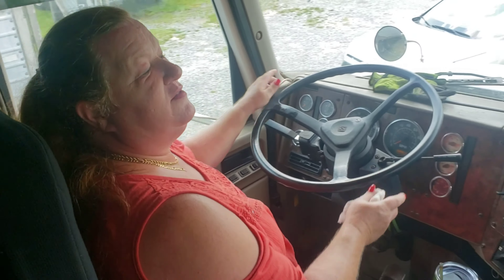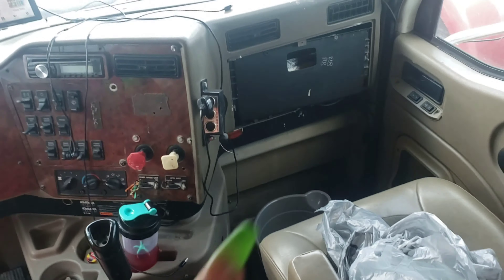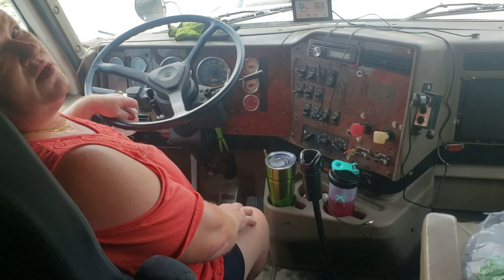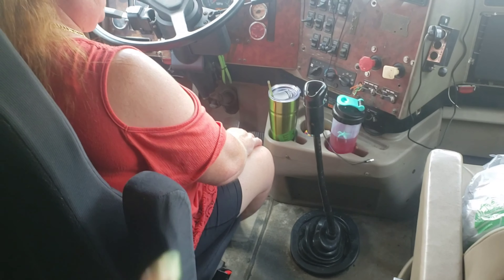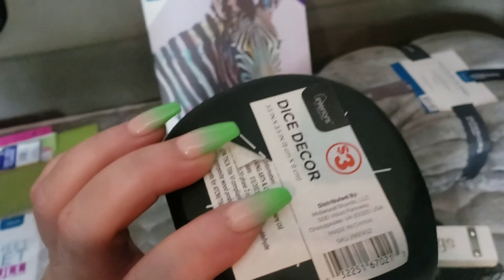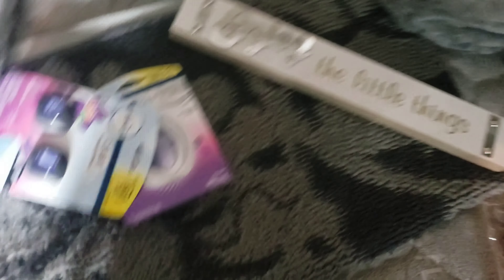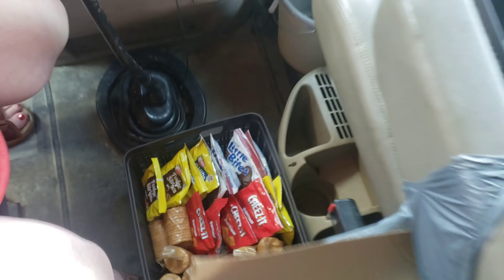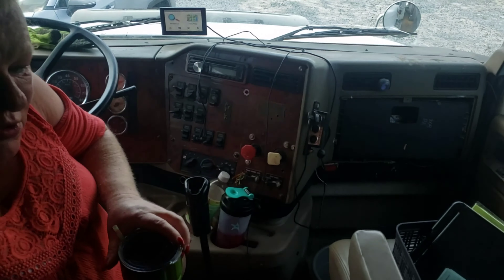🚚 International Semi Truck Tour | Inside Look at My Rig! ✨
👀 Want more content like this? New Product Reviews | Sunday Reset

Our Wednesday Community Hub is THE place to be! Vote in beauty polls, peek at my current faves, share your cleaning wins, and get exclusive tips you won't find anywhere else!

Join me for an in-depth tour of my International semi truck! I'll show you all the features and details of my rig, giving you a comprehensive look at life on the road. Perfect for truck enthusiasts, lifestyle viewers, and anyone curious about the trucking industry.